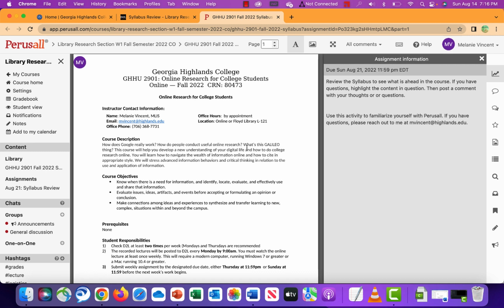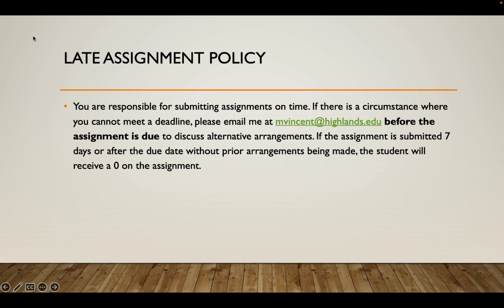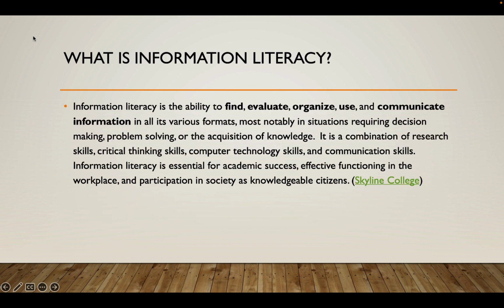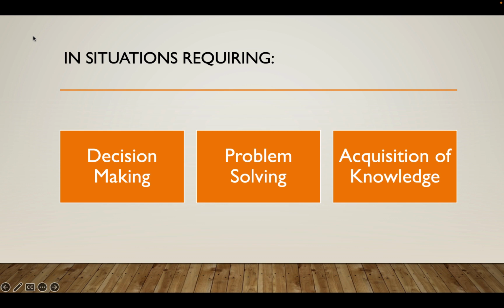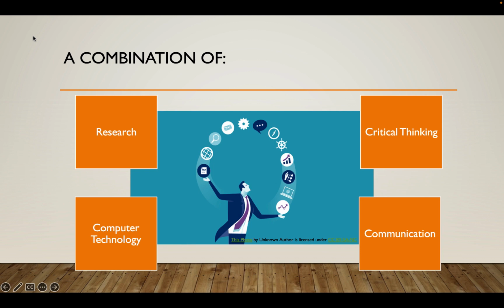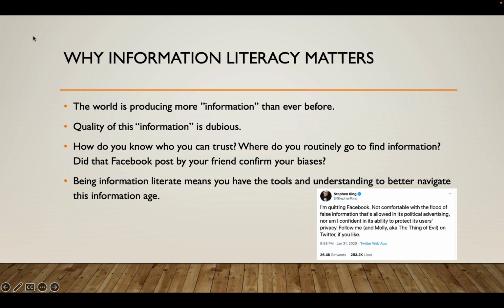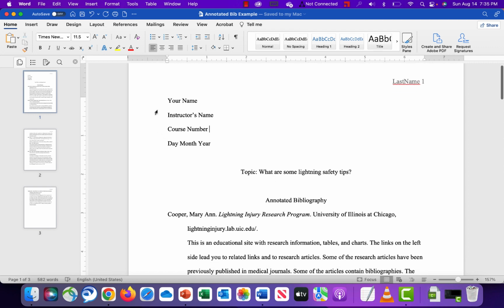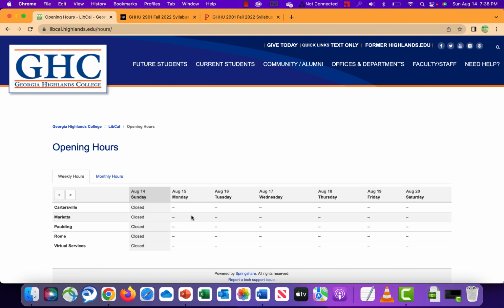GHHU 2901 Module 1: Information Literacy (MV)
This lecture provides and introduction to the course and information literacy.